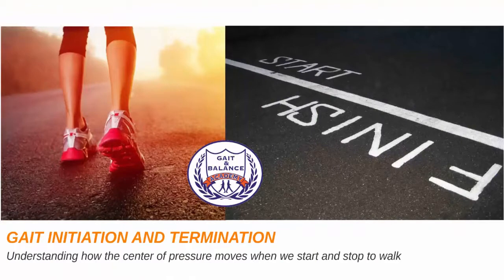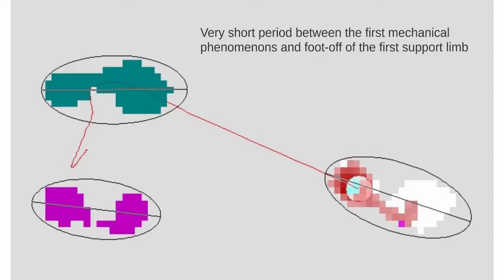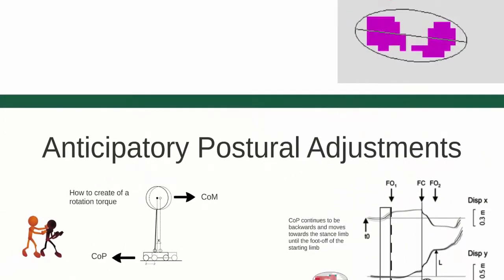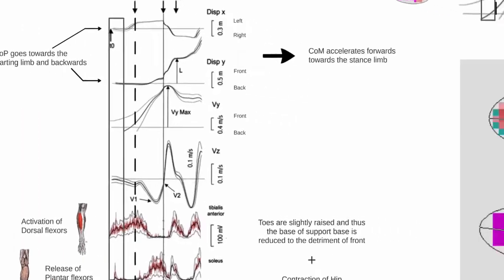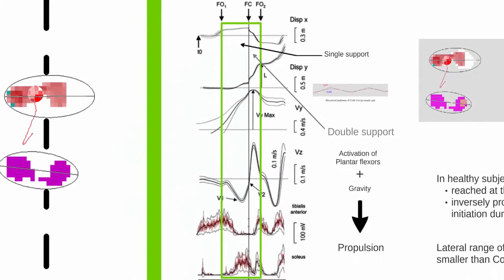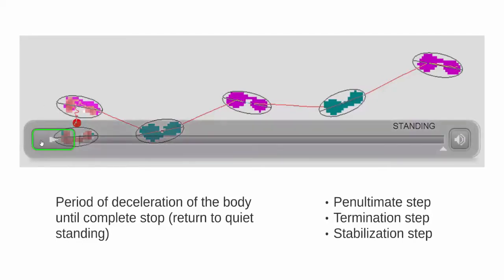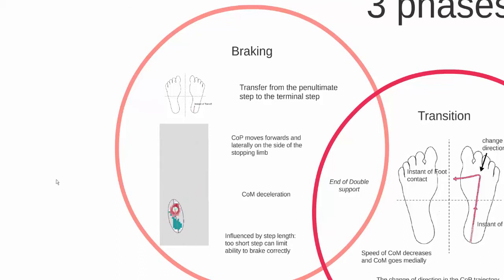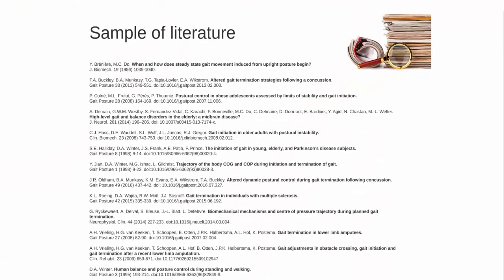Gait initiation and termination (in English)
Understanding how the center of pressure moves when we start and stop walking